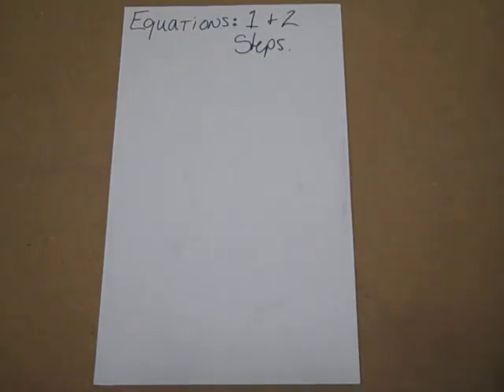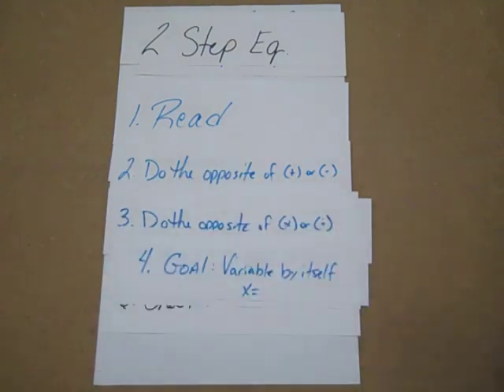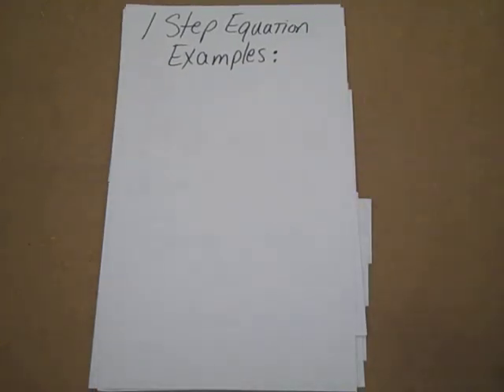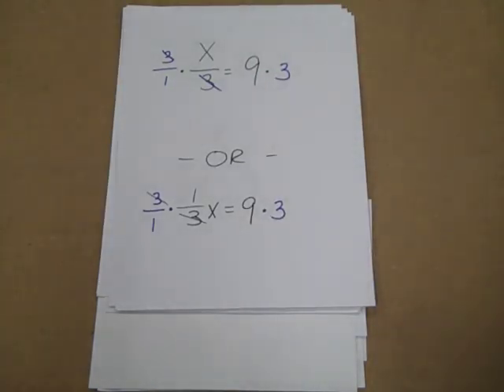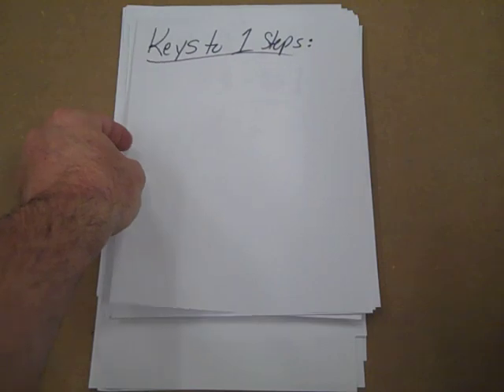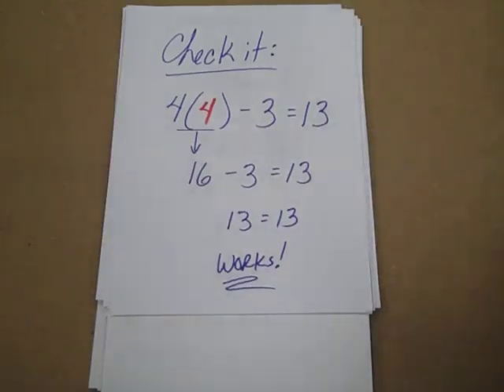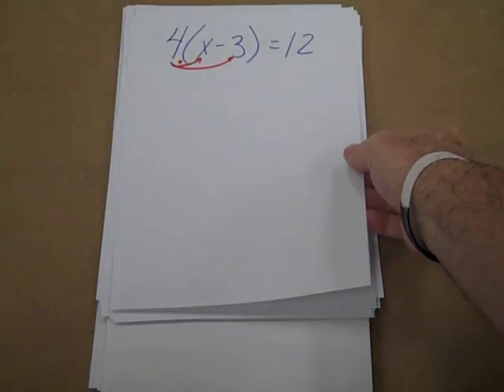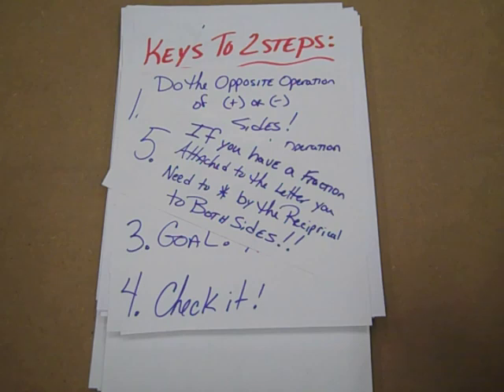1 & 2 Equations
1 & 2 Equations.  This video was for the Paper-Slide Part of the FIZZ self-paced class assignment.